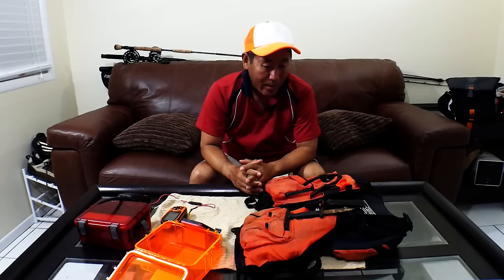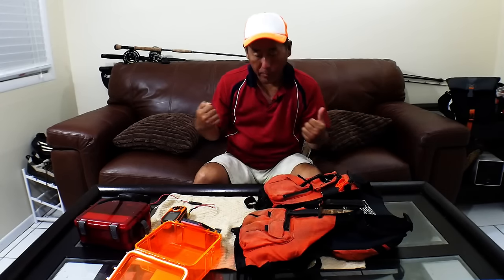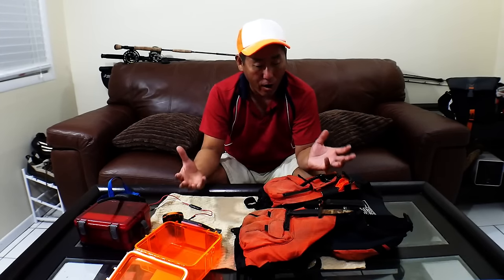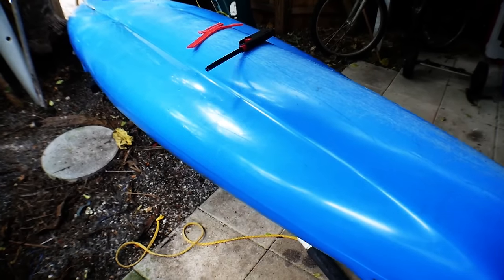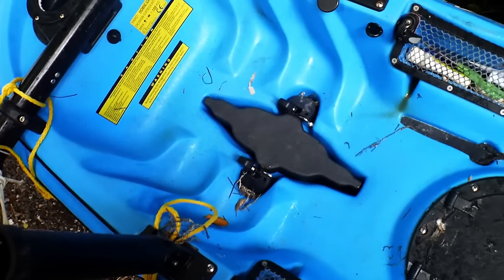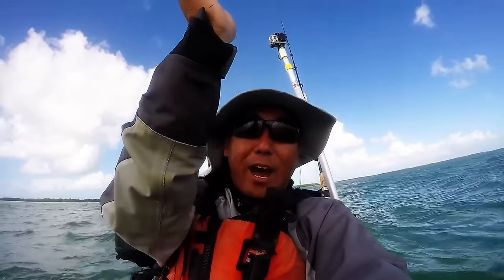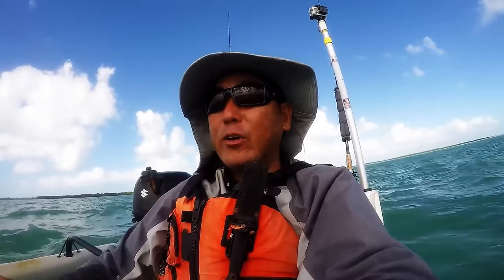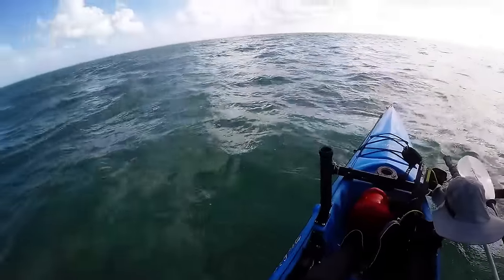Kayak Safety Certification - 2017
At least once a year, I like to take a day and go through all my safety equipment to not only verify that I have them, but to also test everything to make sure it works.  In this video I break it up into three section.  First is my "on hand" safety equipment.  PFD, PFD accessories, electronics, signaling devices, etc.  Second, is a walk through of the actual kayak.  Making sure there are no weak spots or cracks on the hull, all rudder lines are solid, and any other general maintenance issues.  Lastly, is kayak re-entry.  Real life, real condition kayak re-entry.  Fully rigged.  It is very important that you can comfortably re-enter your kayak should you go over.  If you struggle to get back on your kayak, then you need to practice until you are able.  To be brutally honest, if you are not able to do a basic re-entry, you should not be out on a kayak.  Period.

So, hopefully if you are a kayak fisherman, you do this as well as it is better to figure out flaws in a controlled environment, rather than in some crappy condition with your life on the line.

The Kayaks
1) 2010 Wilderness Systems Tarpon 140.
2) 2012 Hobie Adventure Island w/ Outboard Motor Mount
 - 2010 Suzuki 2.5 HP 4-Stroke Outboard
 - Lowrance Hook-5

The Rods/Reels

1) 7' MH Shimano Teramar, TMS-X70MH, Line Wt. 10-20lb, Lure Wt 1/2-1 1/2oz, Power: Medium Heavy, Action: Extra Fast

2) 7'  H Shimano Teramar, TMS-F70H, Line Wt. 15-20lb, Lure Wt 1/2-2oz, Power: Heavy, Action: Med Fast

3) 6'6" XXH Offshore Angler - Ocean Master Freestyle Jigging Trigger Rod, OM66XXHT, Line Wt. 80-200, Lure Wt, 7 1/2 - 13 1/2oz, Power Extra Extra Heavy

4) 7'6" M Hurricane Calico Jack IM7, CAJ-457, Line Wt. 8-17lb, Lure Wt 3/8-3/4oz, Power: Medium

5) 6' Ande Tournament Stand Up Rod, ASU-601A SDRMH, Line Wt. 20-50, Power: Medium Heavy

6) 6'6" Shimano Trevala, TVC-66MH, Line Wt. 50-100lb, Jig Wt 50-100g, Power: Medium Heavy, Action: Medium Fast

7) 7' Shimano Trevala, TVC-70ML, Line Wt. 20-50lb, Jig Wt 55-135g, Power: Medium Light, Action: Medium Fast

Filming